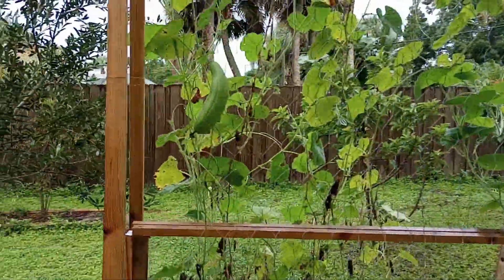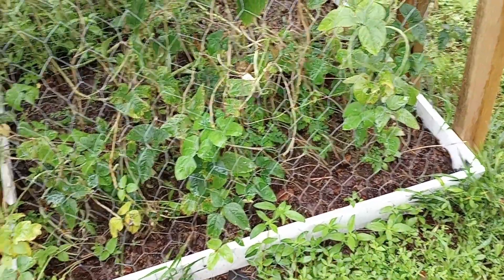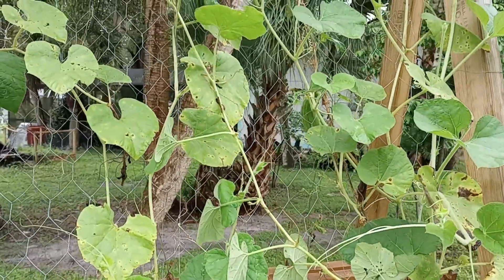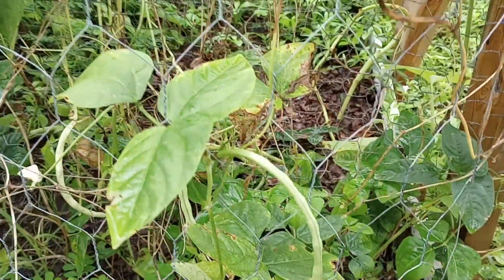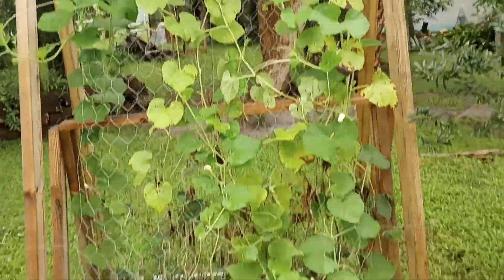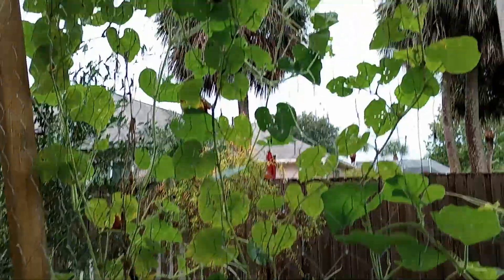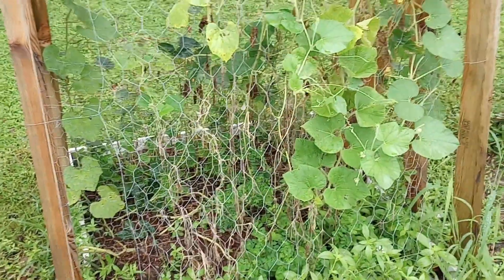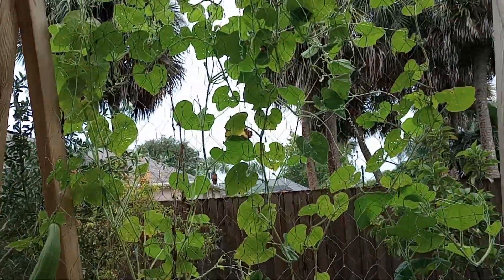Gourds Update 10-1-23